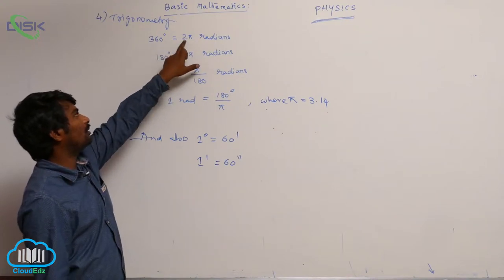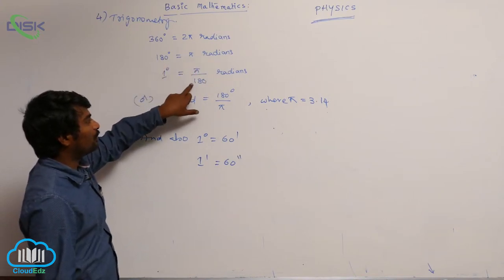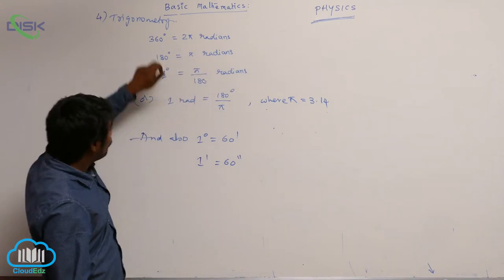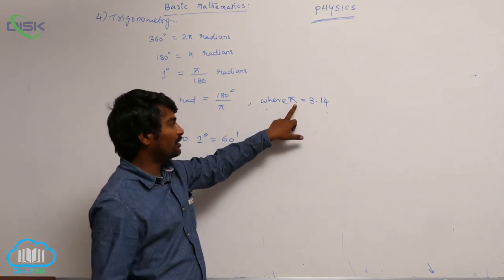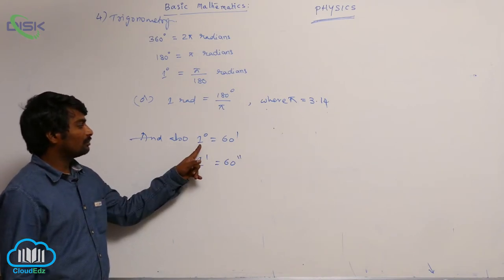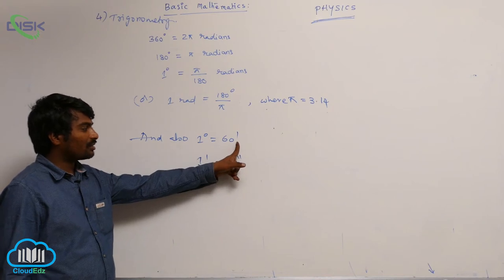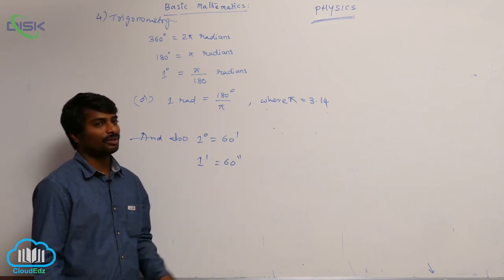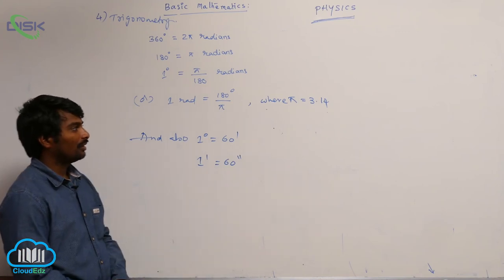What is Physics || Trigonometry 4 || Disk Telangana